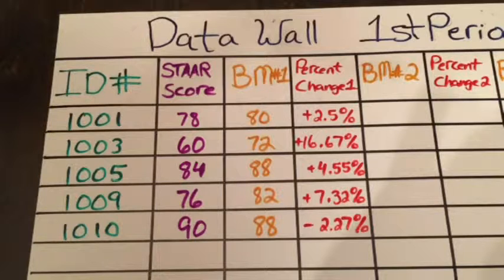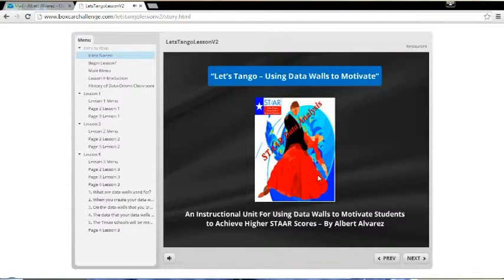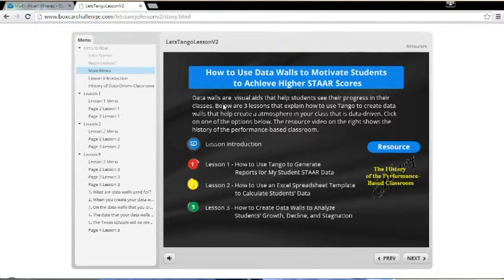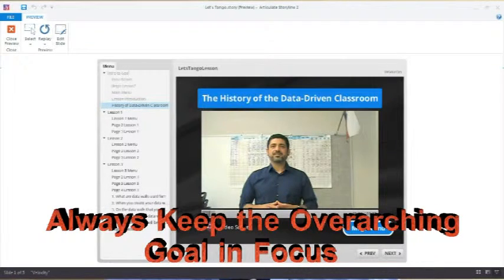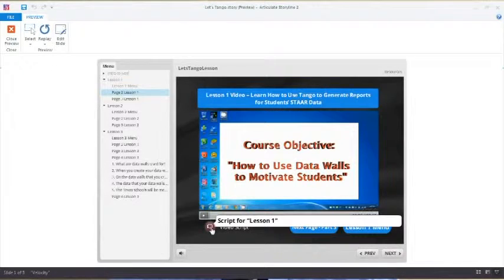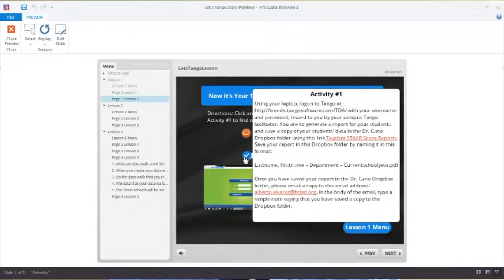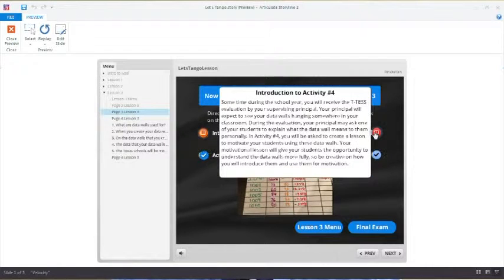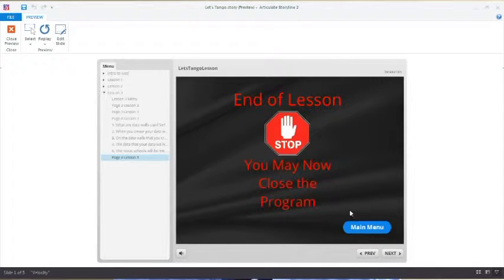Final Presentation - Practicum of Educational Technology